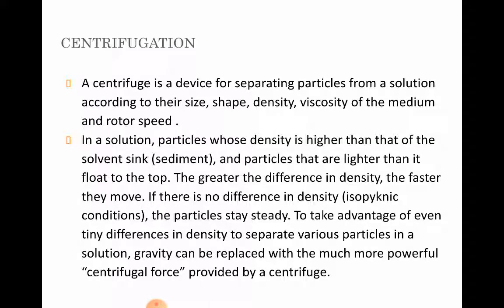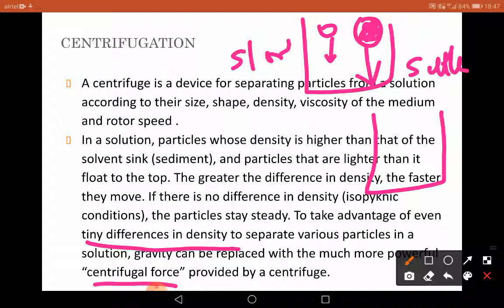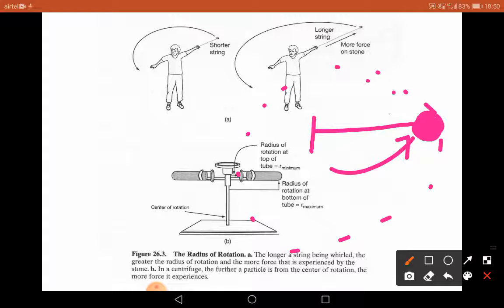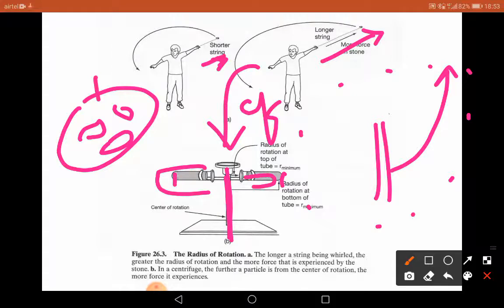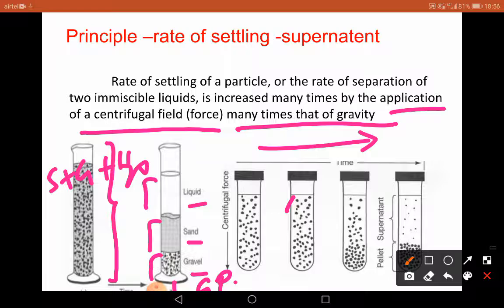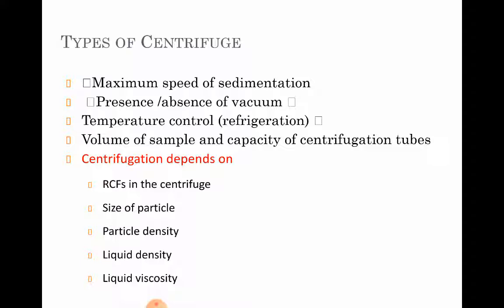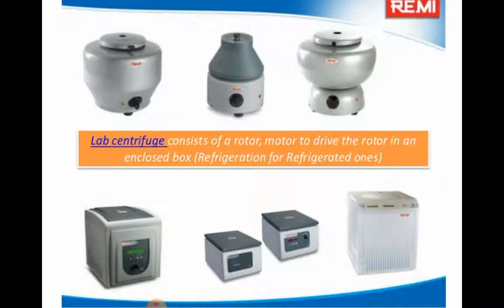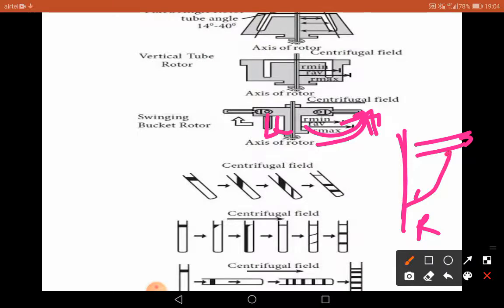S 46 - principles of centrifugation